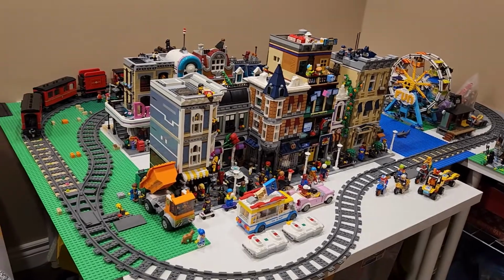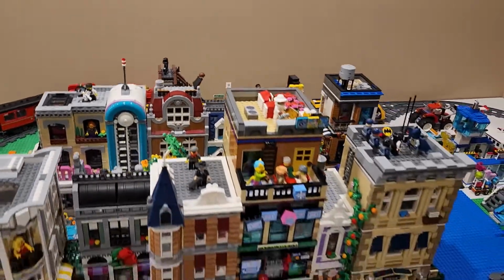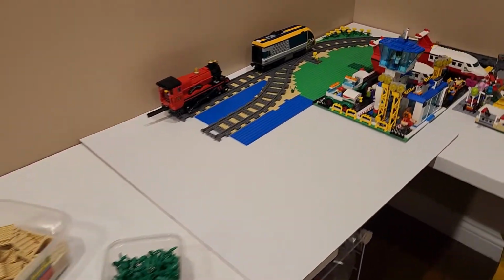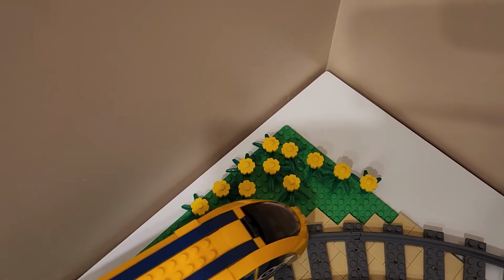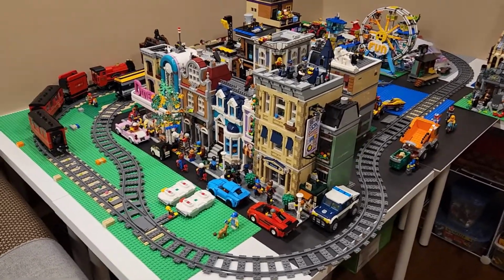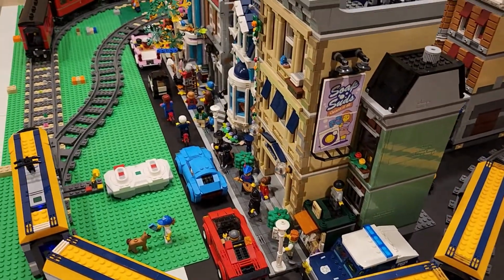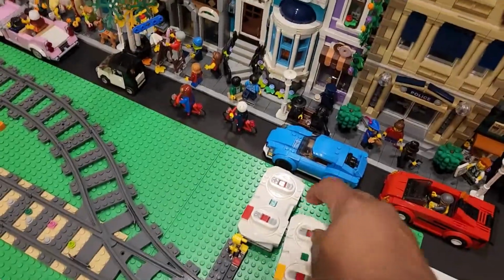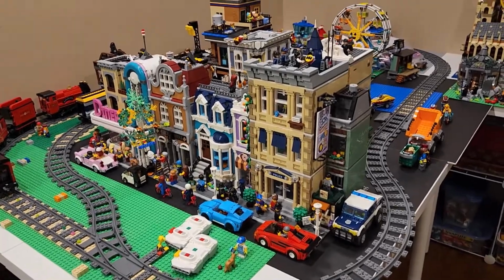LEGO Vlog || Lego City Layout Rework || Distracted Boyfriend, a Farm And Other Details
I changed the layout of my Lego city! I wanted the front and back of the modulars to be visible, and the streets to be accessible. All the street scenes, such as the Distracted Boyfriend, was hidden before, and now become visible in plain sight. I also built a little farm, but will post another video of that later.